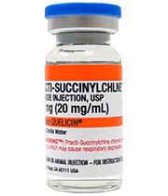Podcast #402: Rapid sequence intubation medications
Educational Pearls:

  RSI includes induction agent (sedative) and a paralytic Succinylcholine is a depolarizing paralytic of rapid onset and short duration with contraindications in hyperkalemic states and muscular dystrophy Rocuronium and vecuronium are longer acting, non-depolarizing paralytic, more commonly Common induction agents are etomidate and ketamine Ketamine can be particularly beneficial for bronchodilator effects in those with reactive airway disease  References:

 &nbsp;

 Stollings JL, Diedrich DA, Oyen LJ, Brown DR.&nbsp;Rapid-sequence intubation: a review of the process and considerations when choosing medications.&nbsp;Ann Pharmacother. 2014 Jan;48(1):62-76. doi: 10.1177/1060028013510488. Epub 2013 Nov 4. Review. PubMed PMID: 24259635.

 Summary by Travis Barlock, MS4 &nbsp;| Edited by Erik Verzemnieks, MD